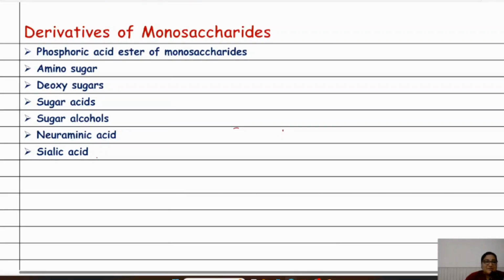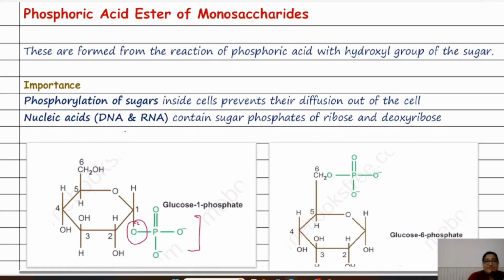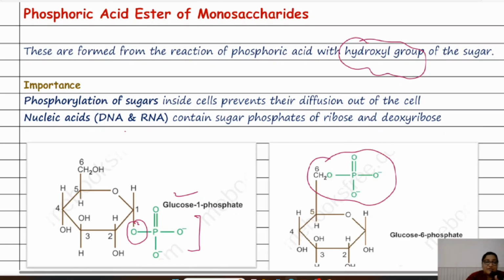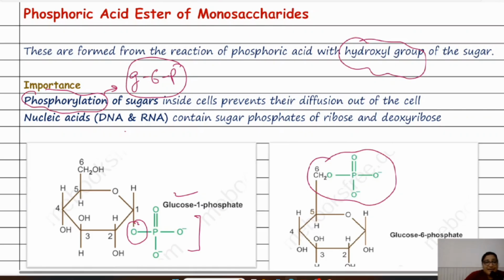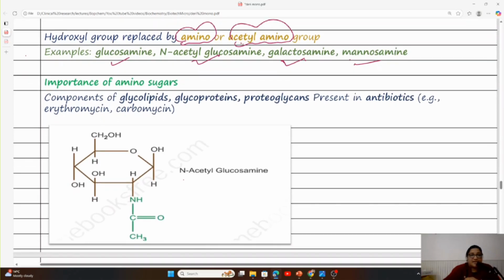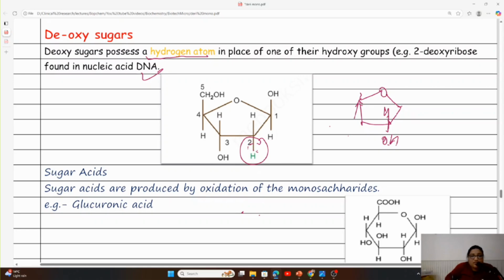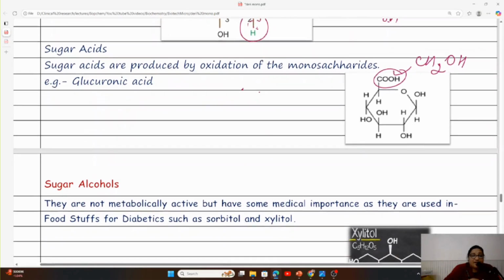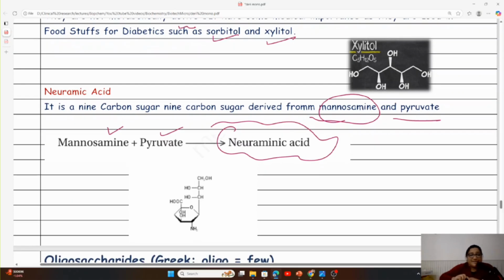Derivatives of monosaccharides.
Monosaccharides are the simplest carbohydrates, but their chemical versatility makes them the building blocks for many biologically important molecules. When functional groups in monosaccharides such as aldehyde or hydroxyl groups are modified, various derivatives are formed.

These derivatives include:
Sugar acids – formed when the aldehyde or primary alcohol group is oxidized (e.g., gluconic acid, glucuronic acid).
Sugar alcohols (alditols) – produced when the carbonyl group is reduced (e.g., sorbitol, mannitol).

Amino sugars – formed when an –OH group is replaced by an –NH₂ group (e.g., glucosamine).
Deoxy sugars – when an oxygen atom is removed from a hydroxyl group (e.g., deoxyribose in DNA).
Sugar esters and glycosides – important in energy metabolism (e.g., glucose-6-phosphate) and in forming complex carbohydrates.